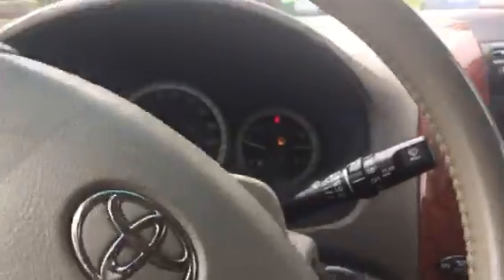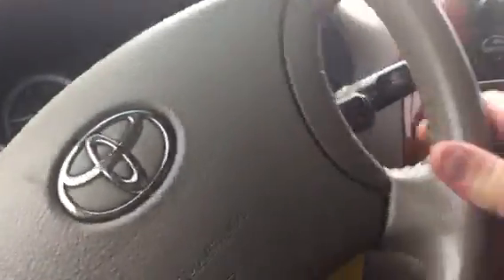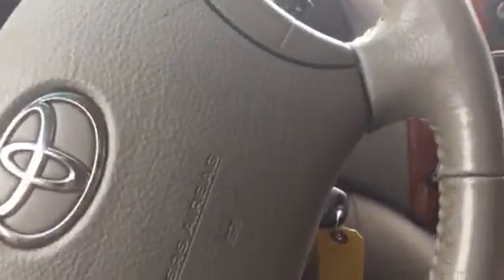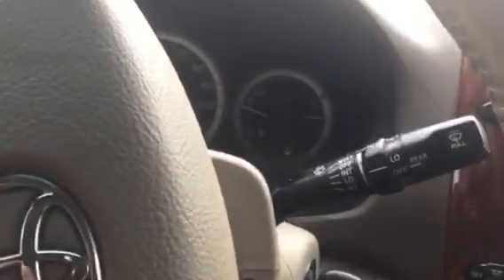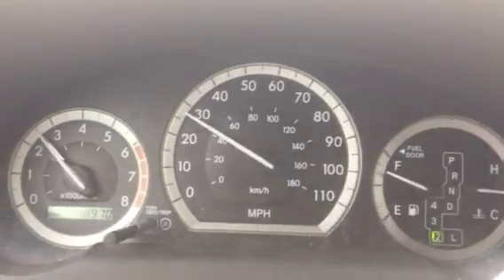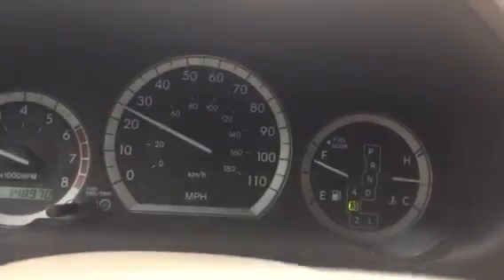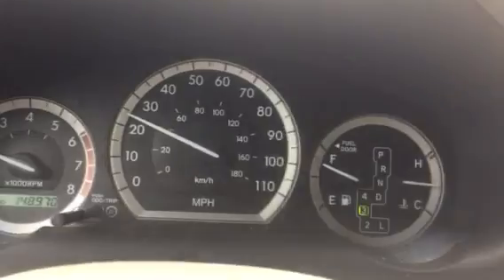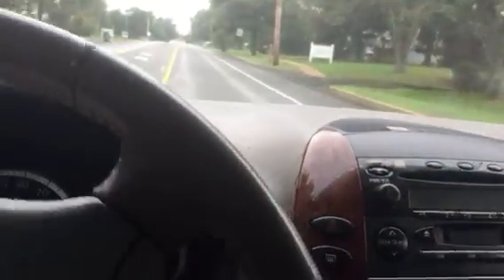Toyota Sienna Transmission Failure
Toyota Sienna 3rd gear malfunction. This Toyota sienna it was brought in with a P0766 cell annoyed functional code. The check engine light as well as traction control and abs lights were all illuminated. All codes were cleared in all systems vehicle was test driven during the test drive it was manually of shifted through the gears soon as the transmission was shifted into third gear the engagement was attempted however third gear components were not engaging properly. This transmission has an internal failure and requires removal and disassembly to repair.